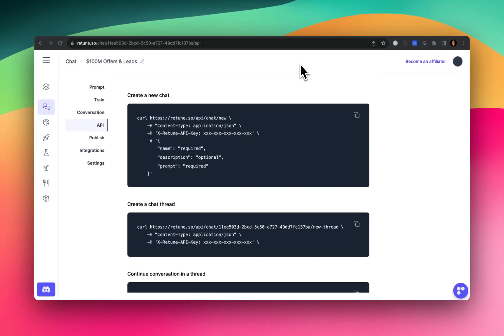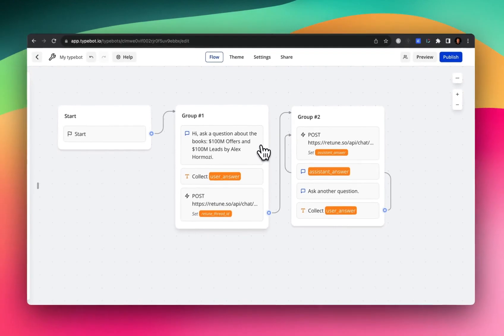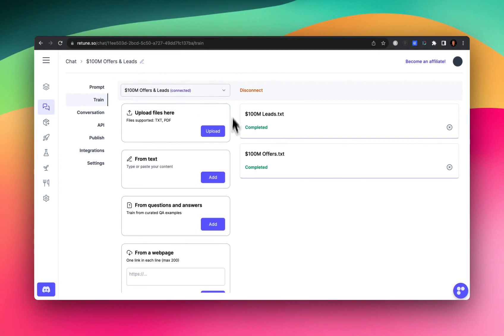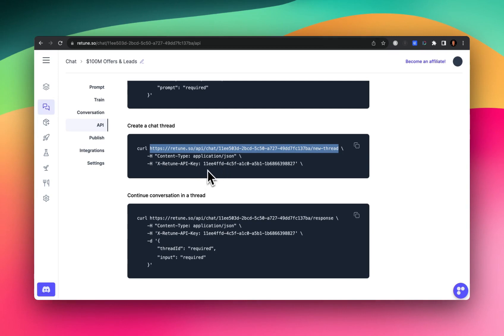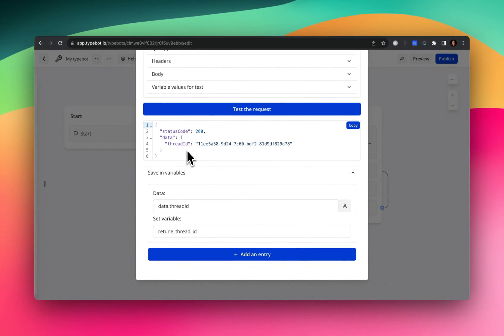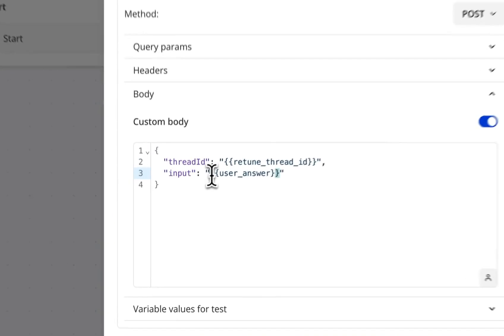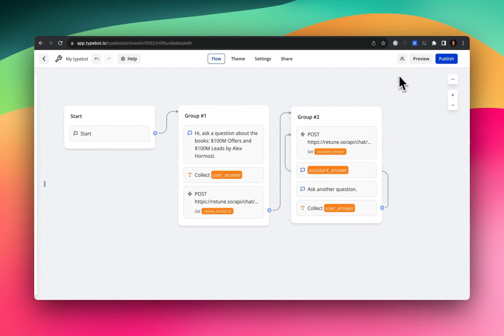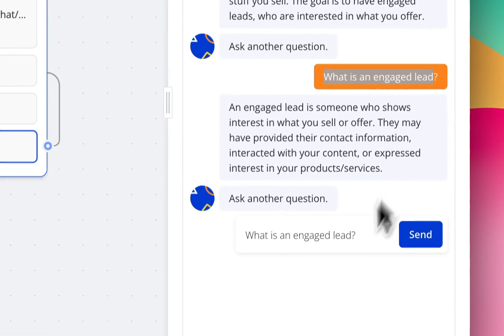Enhance Your Typebot with Retune's API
I demo how to connect to Retune's API using the popular chatbot builder TypeBot. I'll walk you through a simple example where I ask questions about two books I uploaded into Retune and receive responses. I'll explain how the the API calls are made and how to setup in Typebot.